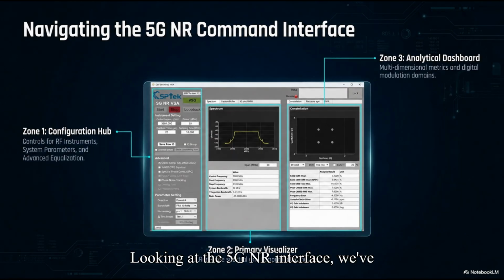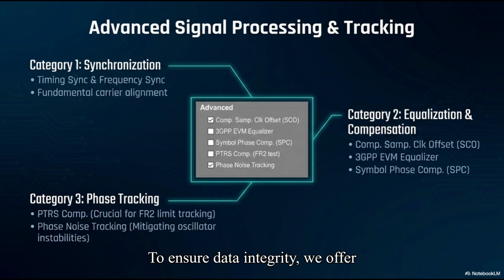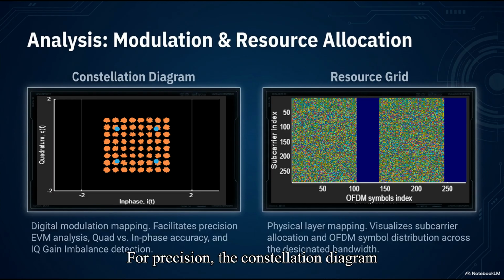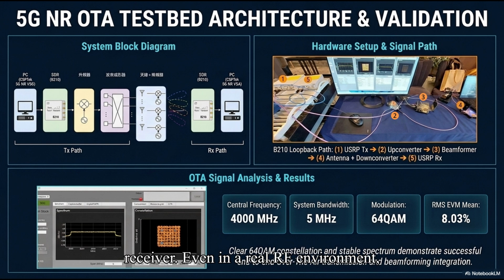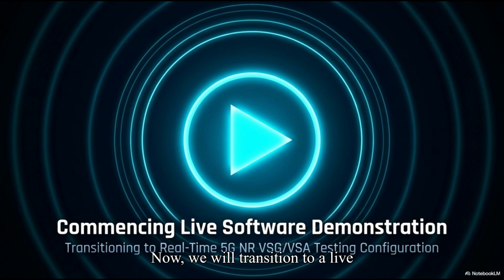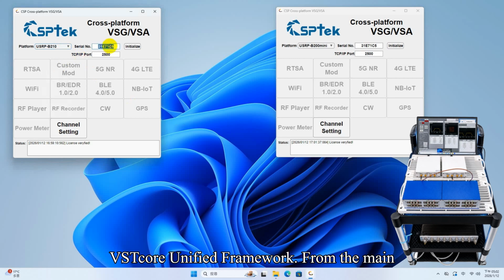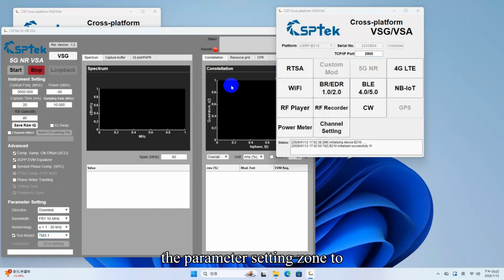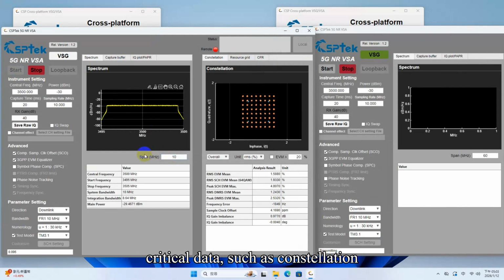5G NR Signal Generation & Analysis Demo｜SDR-Based VSG/VSA Platform｜CSPTek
本影片展示 CSPTek SDR-Based 5G NR 訊號產生與分析平台，整合向量訊號產生器（VSG）與向量訊號分析儀（VSA）流程，協助使用者完成 5G NR 訊號產生、傳輸、接收與量測分析。

透過軟體定義無線電（Software Defined Radio, SDR）架構，使用者可建立具彈性的 5G NR 測試環境，觀察訊號品質、頻譜特性與調變分析結果，適合應用於無線通訊研究、教學實驗、系統整合及通訊原型驗證。

【影片展示重點】

▪ 5G NR 訊號產生
透過 VSG 功能設定並產生 5G NR 測試訊號，建立可調整的無線通訊測試環境。

▪ SDR 訊號傳輸與接收
利用軟體定義無線電平台進行訊號傳送與擷取，整合實際 RF 收發流程。

▪ VSA 訊號分析
接收訊號後進行頻譜、功率、調變與訊號品質分析，協助確認訊號特性與系統效能。

▪ VSG／VSA 整合流程
將訊號產生與訊號分析整合於同一套測試架構中，簡化不同軟硬體之間的操作與驗證流程。

▪ 彈性化 5G NR 測試平台
適合研究人員依照實驗需求調整參數，進行通訊演算法、射頻模組與系統功能驗證。

【適合觀看對象】

・5G NR 與無線通訊研發工程師
・SDR／USRP 平台使用者
・RF 射頻量測與測試工程師
・大專院校通訊實驗室與研究單位
・通訊設備與射頻模組開發團隊
・自動化測試及系統整合商

CSPTek 專注於無線通訊實體層訊號產生、訊號分析、SDR 平台整合與 RF 射頻量測技術，提供具彈性且適合研究、教學與系統驗證的 VSG／VSA 測試解決方案。